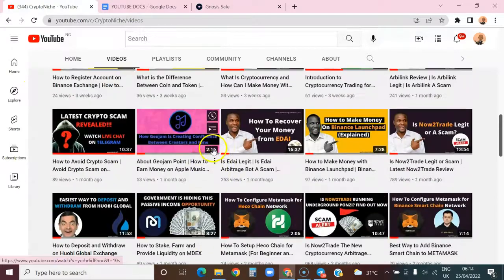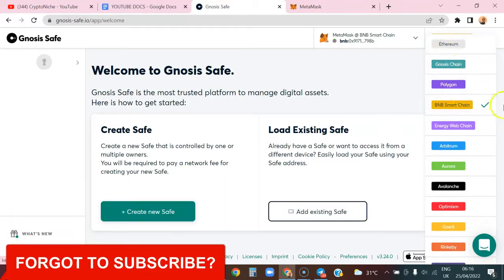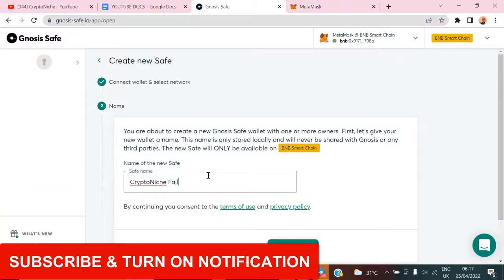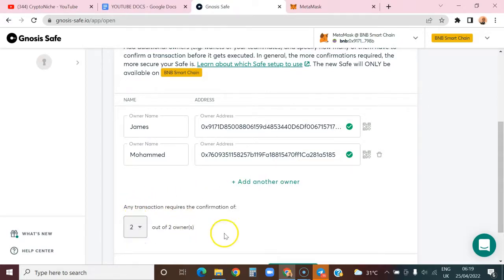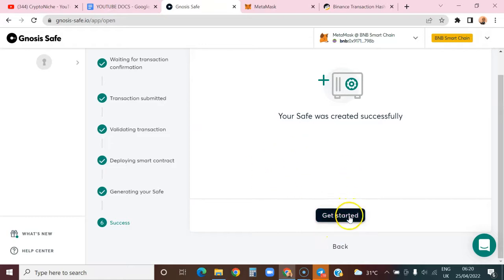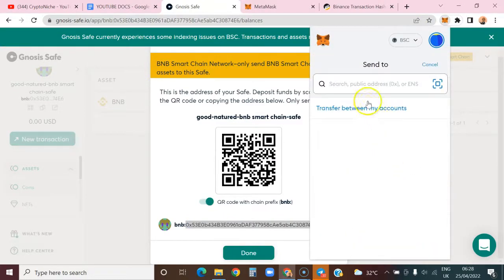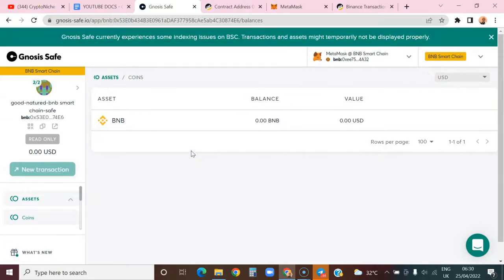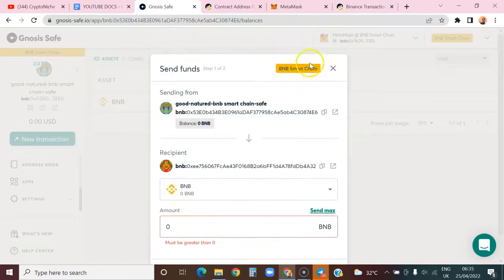Gnosis Safe Tutorial 2022 | How to Set Up Multisig with Gnosis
gnosis safe tutorial 2022 is about how to create a safe multisig wallet for your crypto team or yourself. In this tutorial, I will show you how to create and add other wallet addresses to multisig. Make sure that you watch till the end.

If you desire to keep your crypto safe, it is important to consider using a multisig, because in increases the safety of your funds.

When you hear about crypto hack or trustwallet hack, it is usually carried out on single signatory wallets, not multisigs.